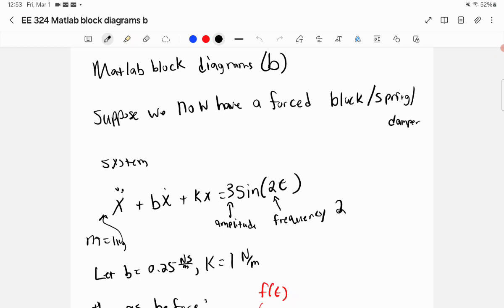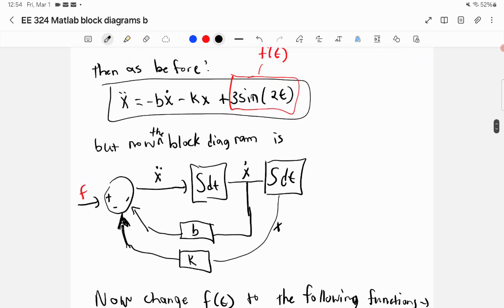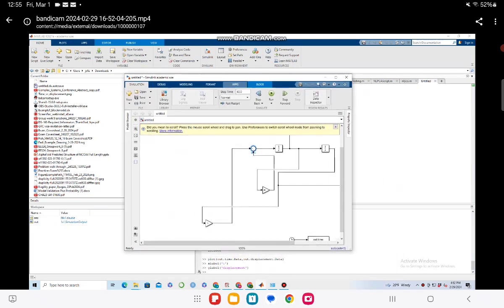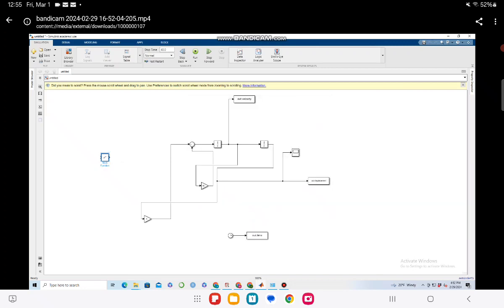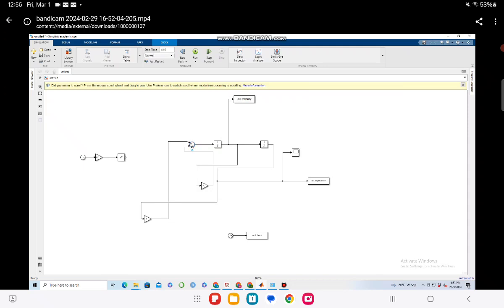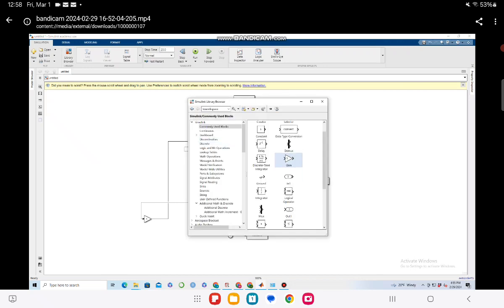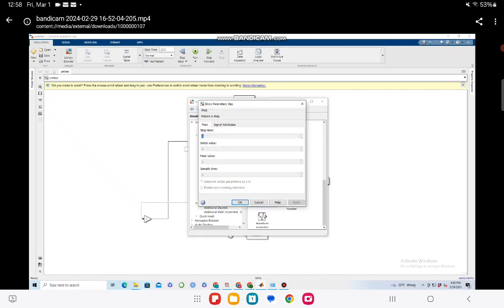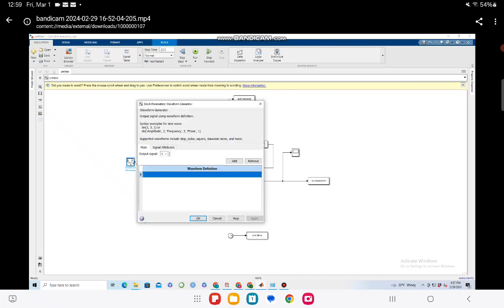EE 324: Matlab block diagrams part 2.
We discuss how to make MATLAB block diagrams with input functions.